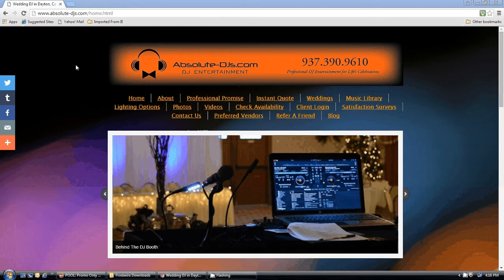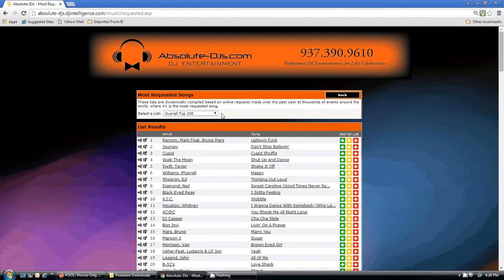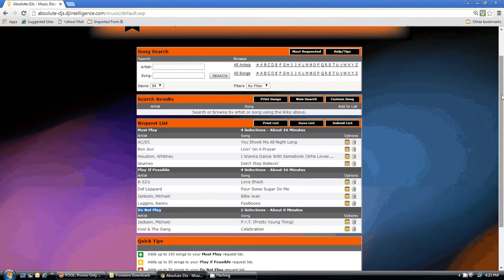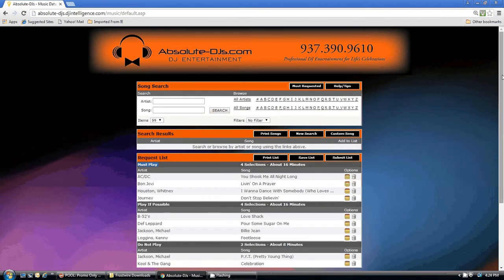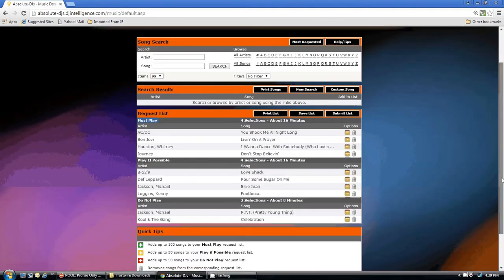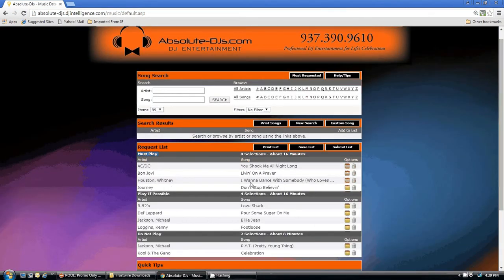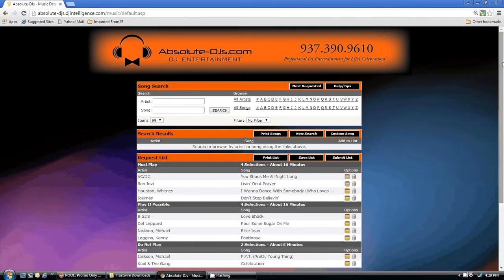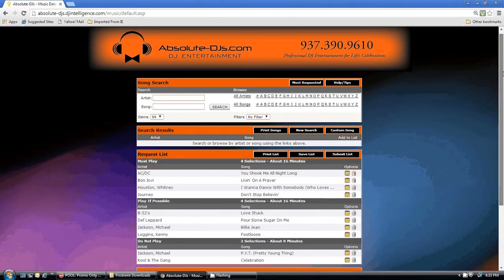Absolute-DJs Music Request Instruction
Created to help clients that have booked our services for weddings. Absolute-DJs provides Wedding DJ/MC's, Lighting, Video and planning assistance in Dayton, Springfield, Cincinnati, Columbus & Surrounding areas.